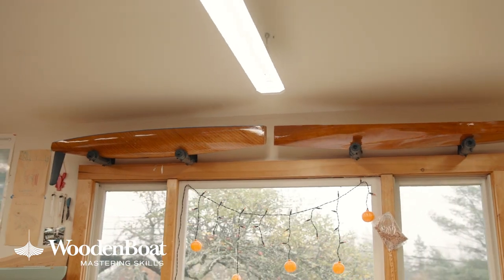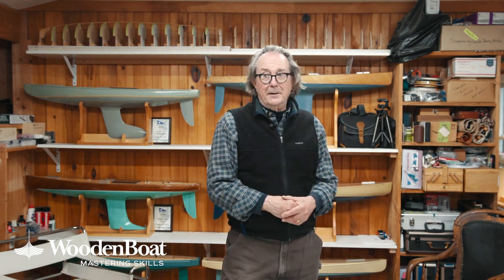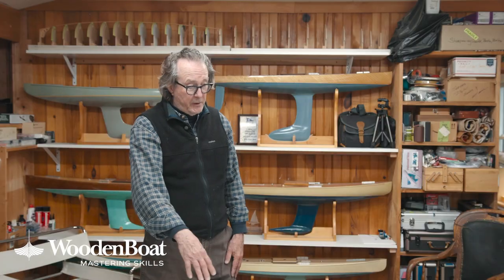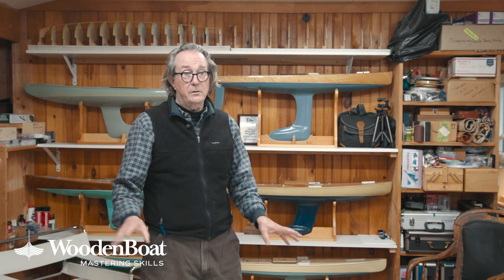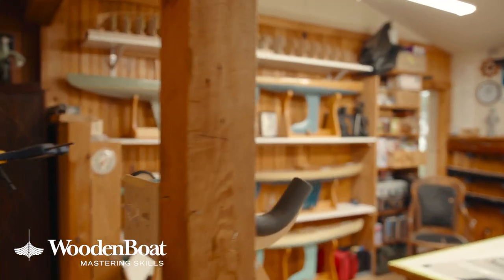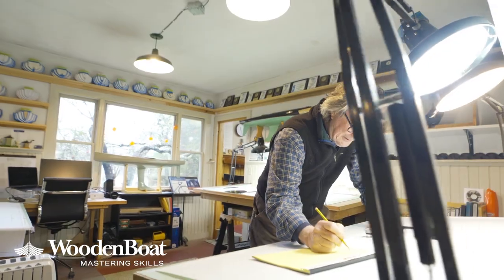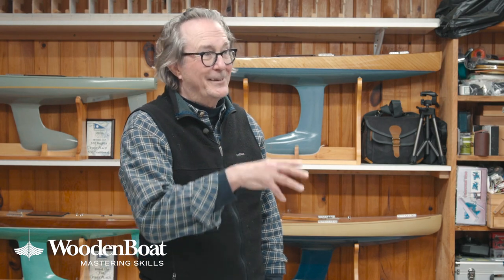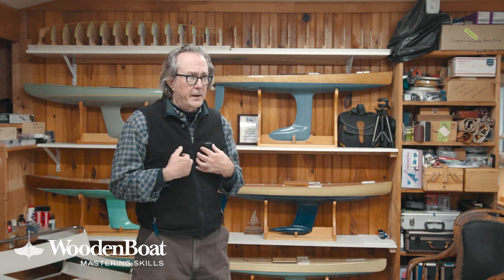Constructing a Shop for Boatbuilding | Mastering Skills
From Season 3, Episode 5 of WoodenBoat's Mastering Skills series:

Host Rich Hilsinger pays visits to four different home-based boatbuilding shops and finds there are all sorts of ways to create a well-functioning workspace. Each boatbuilder he visits shares the processes and strategies that went into the design and layout of their floor plans. Topics include refurbishing an existing space vs. building a new shop, creating a budget and working within it, physical dimensions, electrical power, builder-friendly floors, natural and artificial lightning, heating systems, dust collection, the efficient location of stationary power equipment, boatshop safety, workbenches, and wood storage. This episode delivers ideas and details that will prove useful in planning your own shop

The Magazine for Wooden Boat Owners, Builders and Designers